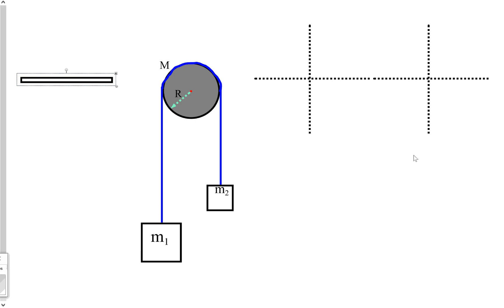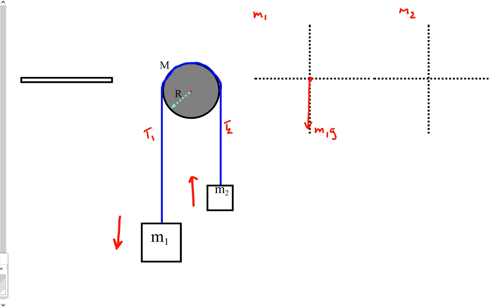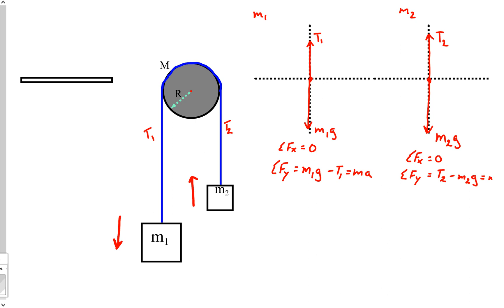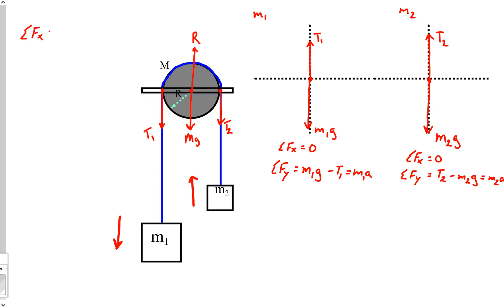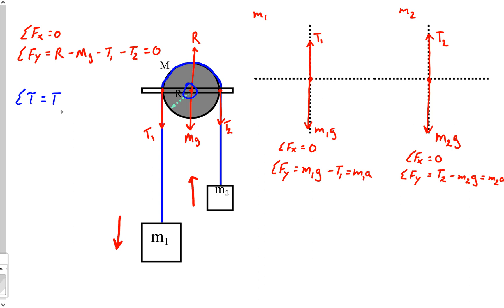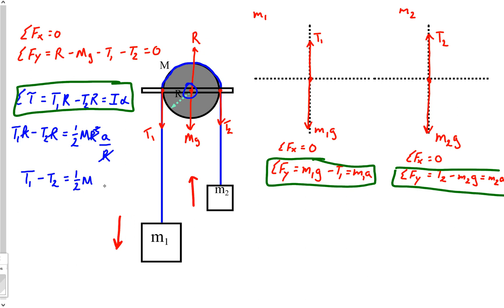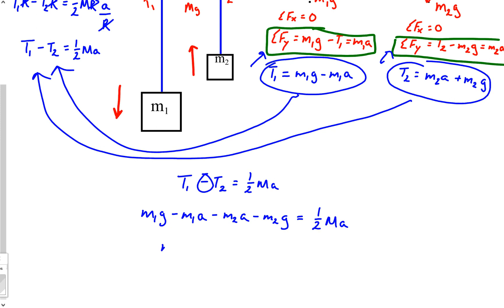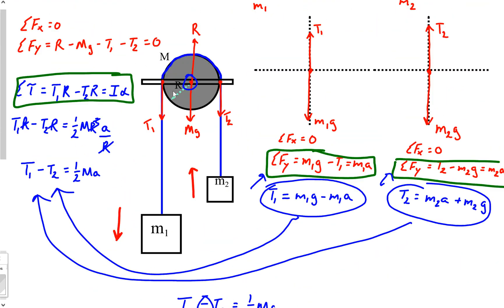Physics - Torque and Angular Acceleration Part 2 (Cylinder) Atwoods Machine With Pulley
Solving the traditional Atwoods problem, but the pulley has a mass M and radius R. I also talk about what to do if friction was present as well.